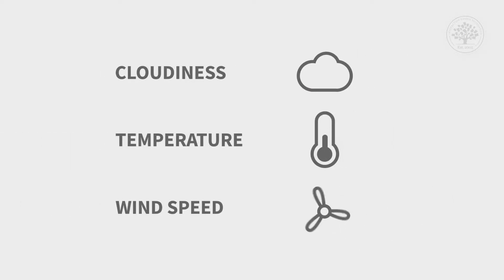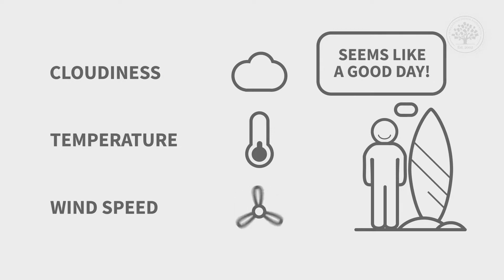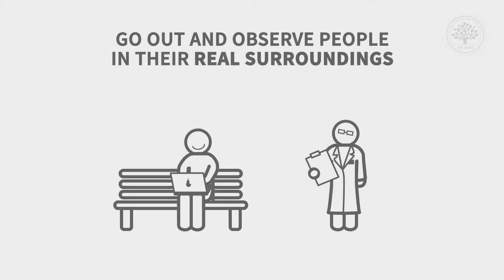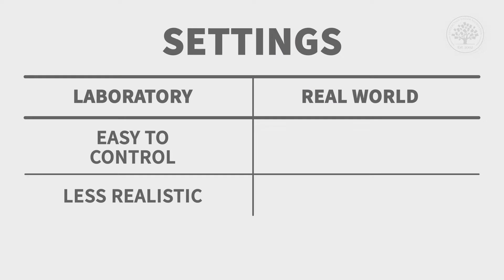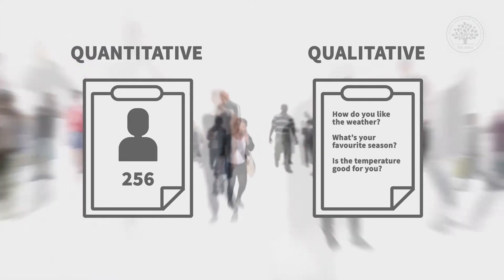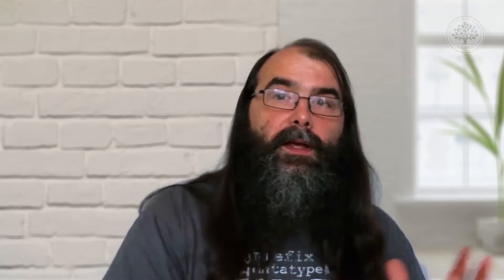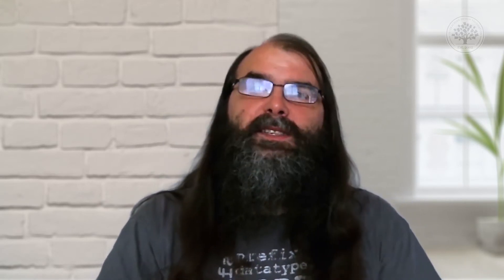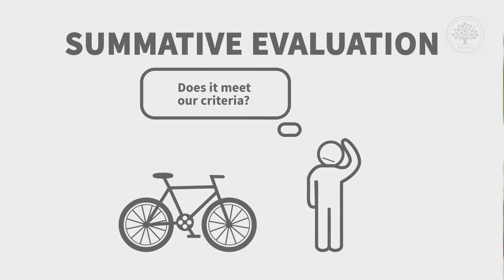Types of Evaluation. UX Design Research Methods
Discover the types of evaluation and UX design research methods with Alan Dix in this detailed video. Learn about different UX evaluation methods, including both qualitative and quantitative user research, and understand their importance in user experience research. Explore how qualitative and quantitative analysis can provide complementary insights to improve your design process.

Dix explains the significance of evaluating user interfaces and highlights the key differences between qualitative user research and quantitative user research. Understand how expert evaluation and usability evaluation methods can be applied at various stages of the design process to enhance user satisfaction and product effectiveness. Join the Interaction Design Foundation (IxDF) and Alan Dix to master UX research methods and learn how to apply these evaluation techniques effectively. This video provides valuable insights into types of evaluation in user research, offering practical examples and expert advice on conducting both in-lab and in-the-wild studies.

Whether you are new to UX research or looking to refine your evaluation skills, this video covers essential topics such as qualitative vs quantitative research, user research methods, and how to choose the appropriate evaluation technique for your specific needs. Enhance your understanding of UX design evaluation and improve your ability to create user-centric products with these proven methods.

🔗 Want to learn more about User Research Methods before taking our full course? Then learn more for free on our always-updated UX / UI design glossary at:

🔗 Start Advancing Your Career Now. Join us to take “User Experience: The Beginner’s Guide”

Key Moments:
00:00 Introduction: Evaluating the Goodness of Something
01:37 Choosing the Right Evaluation Method
02:43 Laboratory vs. Real-World Studies
03:10 Control vs. Ecological Validity
03:35 Combining Quantitative and Qualitative Methods
04:15 Expert-Based Evaluation
05:00 Complementary Nature of Quantitative and Qualitative Methods
06:13 Choosing the Right Method for the Situation
07:00 Understanding the Purpose of Evaluation
07:48 Summative Evaluation: Is It Good Enough?
08:15 Exploring and Investigating
10:44 Continuous Improvement and Perpetual Beta
11:21 Designing for Continuous Feedback